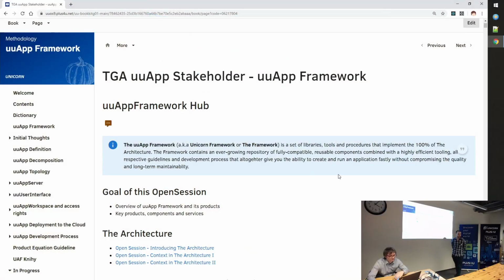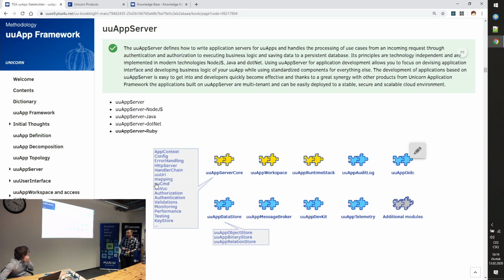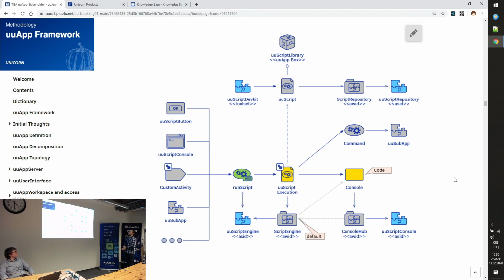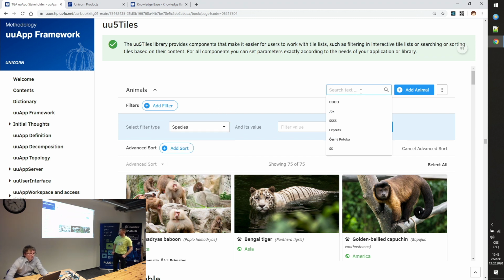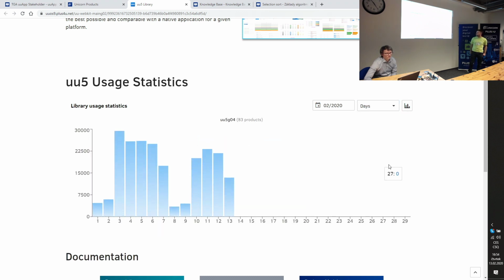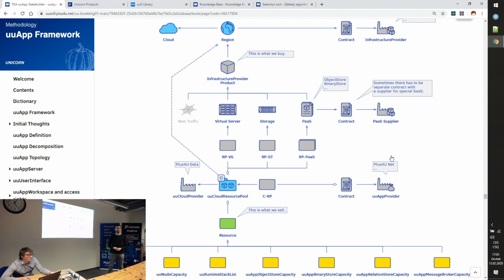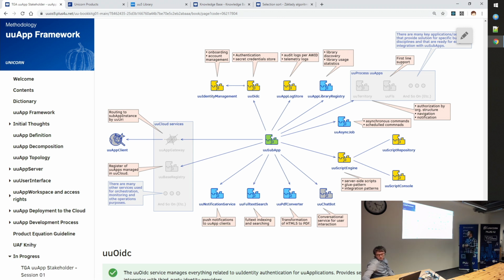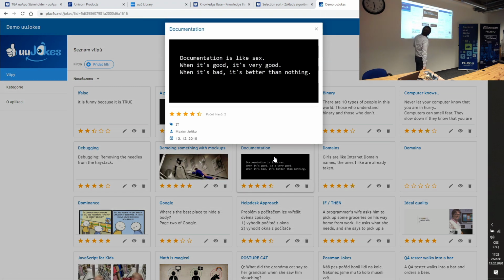2020/02/13 - Open Session - uuApp Products I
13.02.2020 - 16:00 místnost 1.13 Classic 7